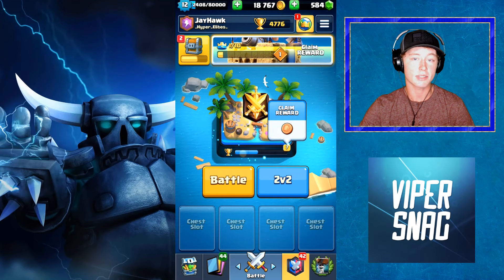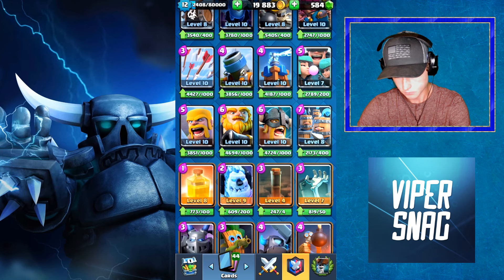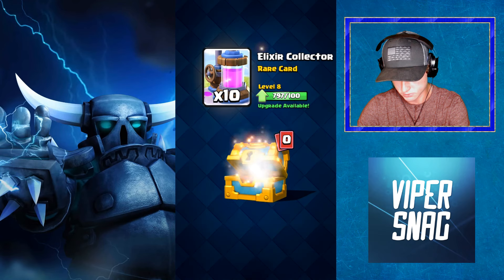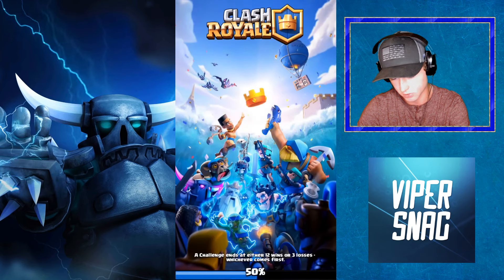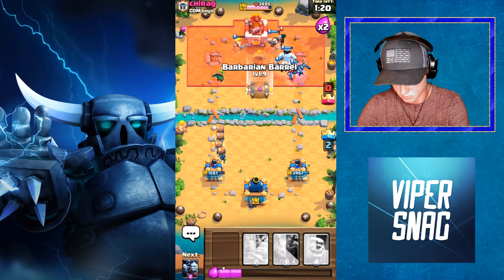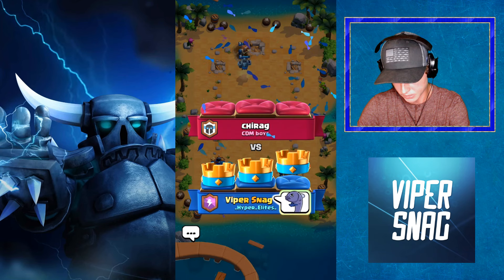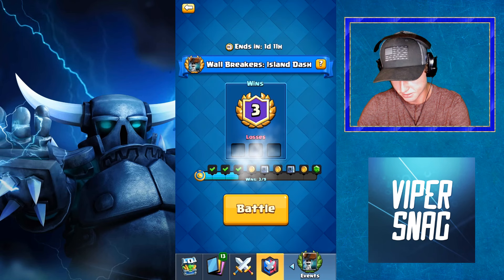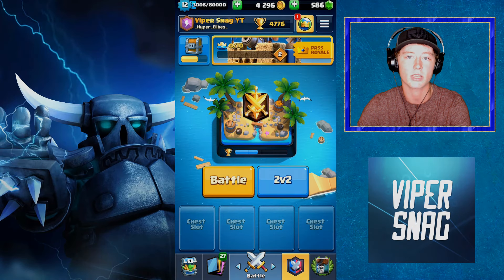The New Wall Breaker Gamemode is INSANE!!!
Hello everyone and welcome to Clash Royale! In this episode, we are playing the new Wall Breaker Dash Challenge!